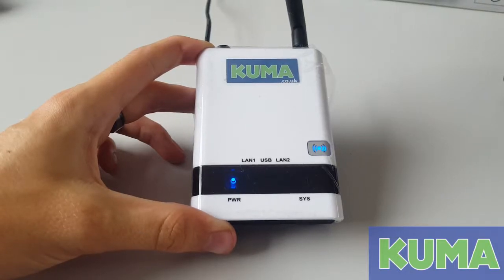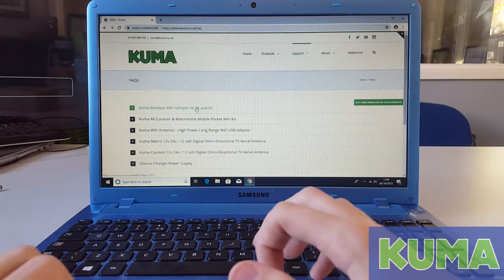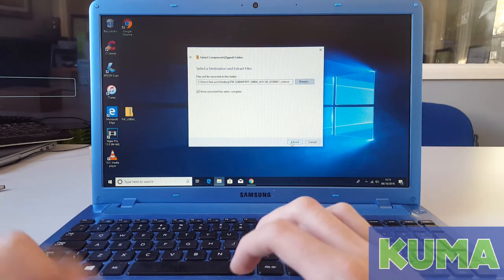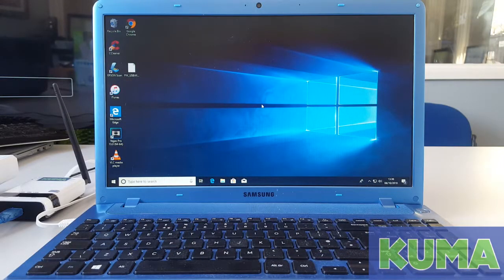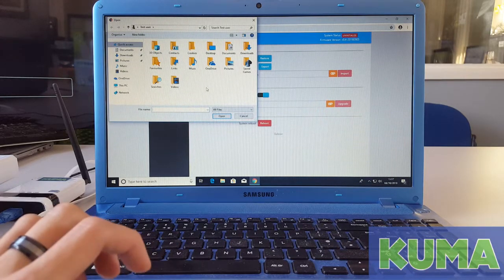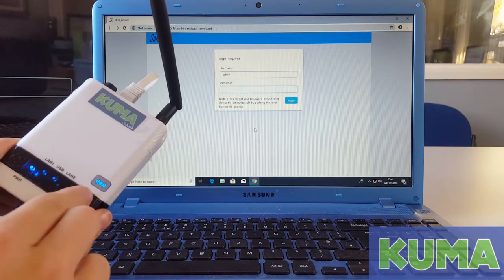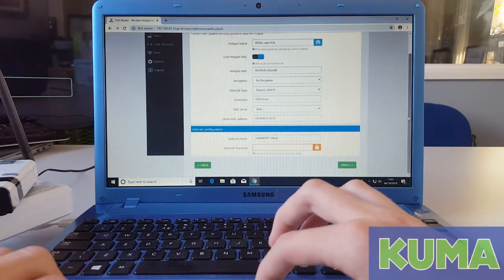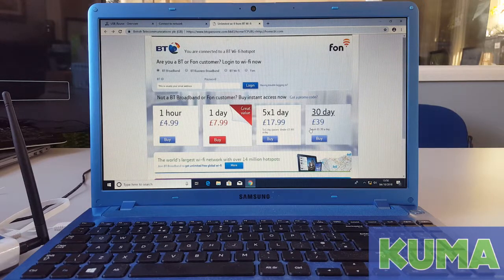Kuma Wireless WiFi Hotspot Kit V2 campsite and BT Fon Login Page Router Update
If you are on a campsite which has a login page which you cannot reach or you are trying to login to a BT Fon access point and the login screen won't appear on your device you may need to update your router. It's easy. This video will show you how to update your Kuma Router V2 to make login pages on campsites, marinas and BT Fon accessible.